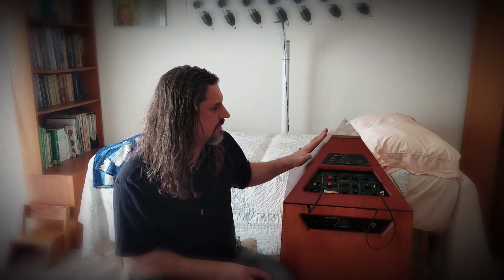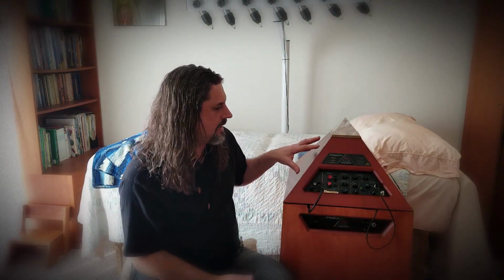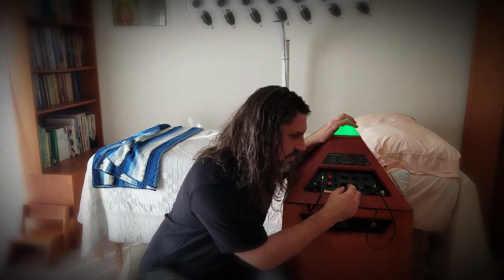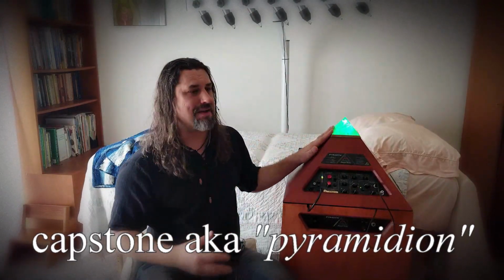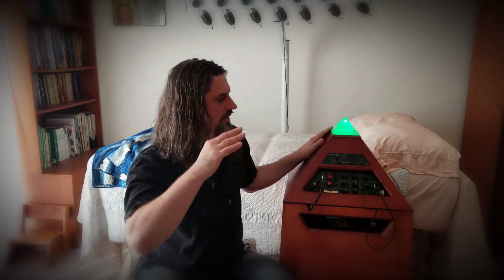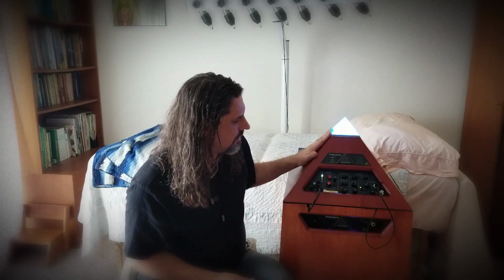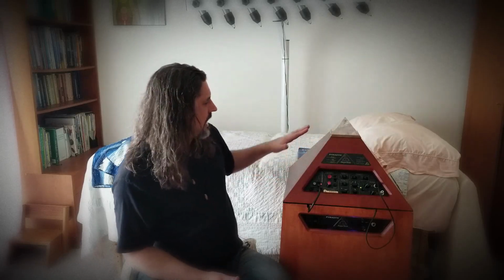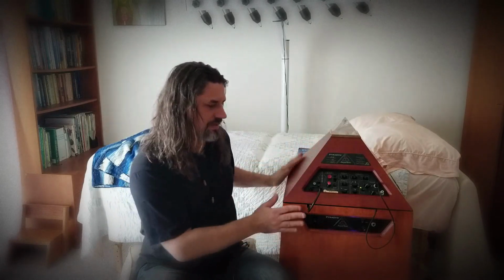Arousing The Cosmic Vibration Within the Chakras with Pyradym - Dale Allen Hoffman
Ancient Aramaic wisdom keeper and energetic healer Dale Allen Hoffman shares the incredible healing power of Pyradym Crystal Particle Fountain. Pyradym is a patented analog bioresonance instrument using sound, light, crystals and sacred geometry to generate a multisensory sonic massage from the inside out. Merging suppressed ancient Egyptian technologies with the visionary physioacoustic work of Nikola Tesla, Bob Moog and Edgar Cayce, PYRADYM is unlike any other instrument on earth. Many report powerful visionary experiences, past life echoes and deep, nurturing stillness.

Dale's book “Echoes of an Ancient Dream: Aramaic Toning on the Path of Light” is available on paperback and Kindle at Amazon Information on mentoring with Dale is available